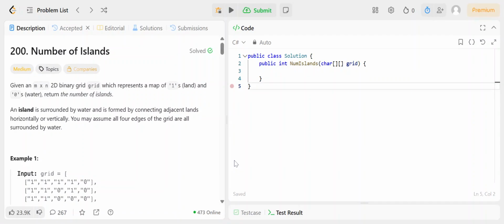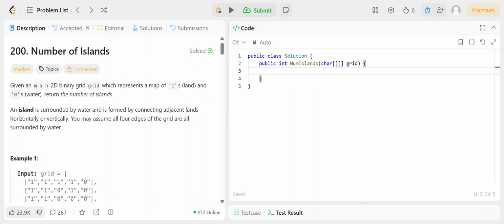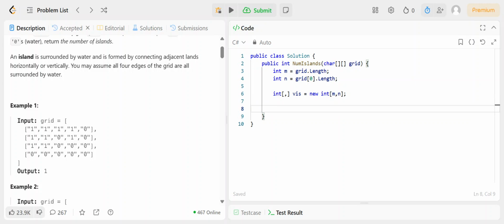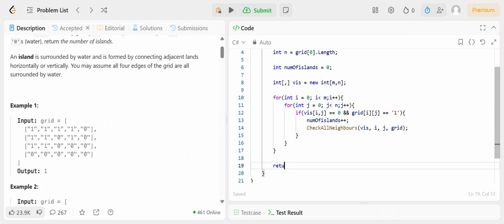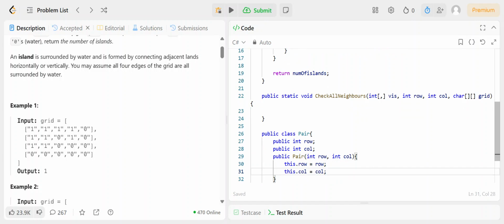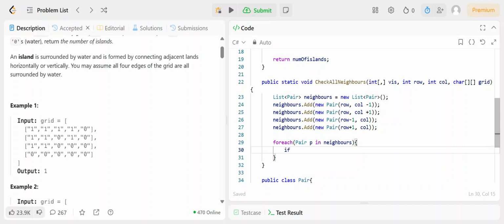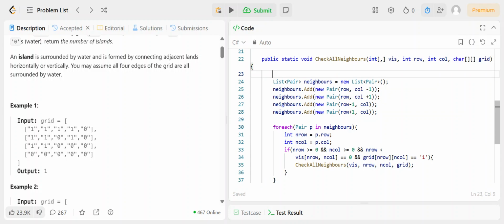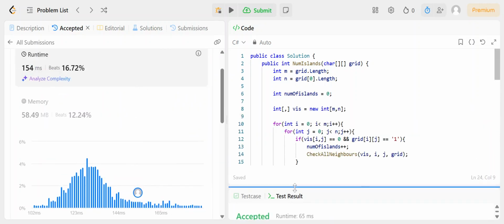LeetCode Problem: Search in Rotated Sorted Array | Optimized Binary Search in C#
Here's my efficient solution to the popular LeetCode Problem: Search in Rotated Sorted Array, implemented in C#. 🚀

💡 Problem Overview:
The challenge is to search for a target value in a rotated sorted array. Using an optimized Binary Search Approach, this solution operates with minimal time complexity while handling the rotation logic effectively.

✅ What You'll Learn in This Video:

How to apply Binary Search to rotated sorted arrays.
Efficiently identify the sorted side and narrow down search space.
A clean and logical implementation in C# with step-by-step explanation.

🔔 Highlights of This Solution:

Time Complexity: O(log n) due to the binary search technique.
Space Complexity: O(1) as we use no extra space beyond variables.
💡 Whether you're preparing for coding interviews or improving your algorithmic problem-solving skills, this video will simplify the complexities of this classic LeetCode problem.